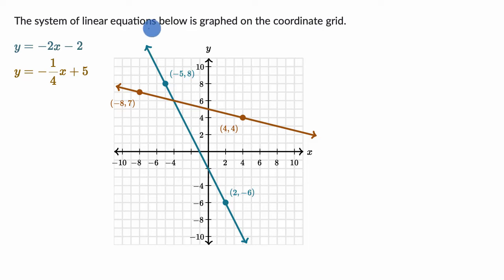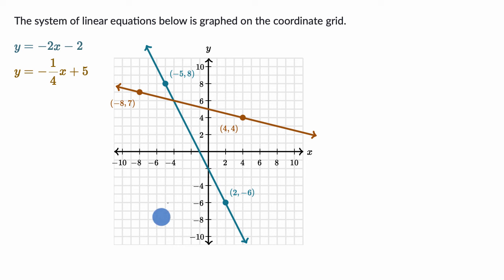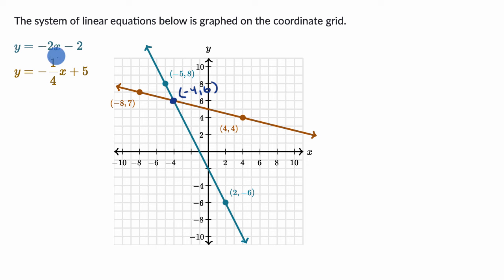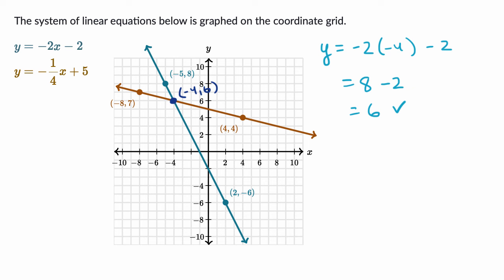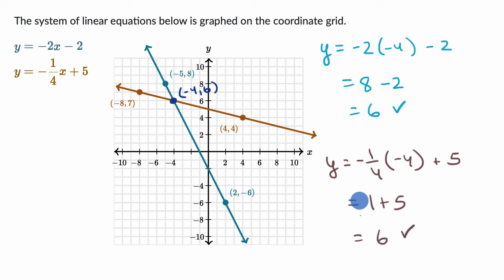Identifying and verifying a solution to a system | Grade 8 (TX TEKS) | Khan Academy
Given a graph of a system of two linear equations, identify and verify the values of x and y that simultaneously satisfy the two linear equations.